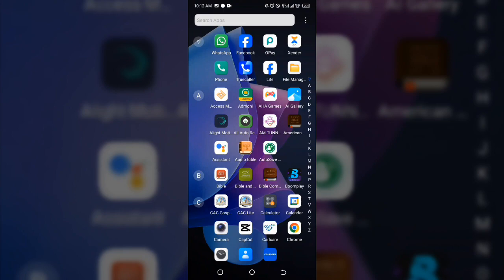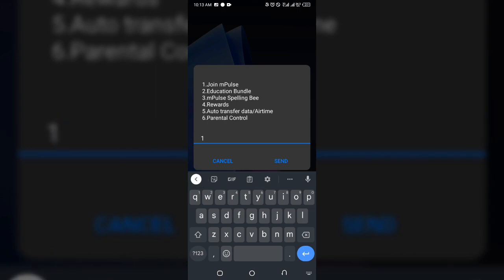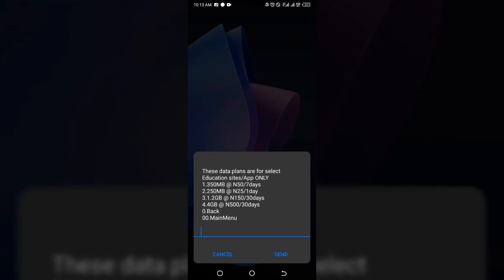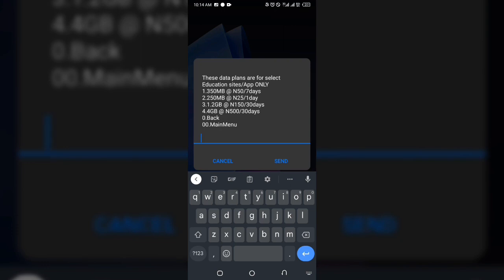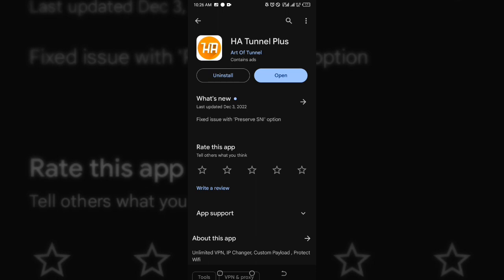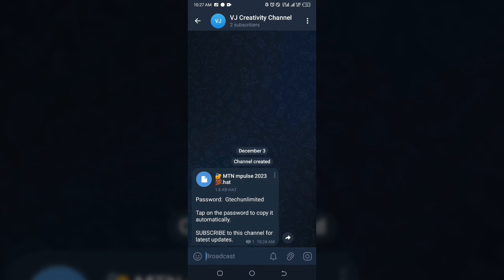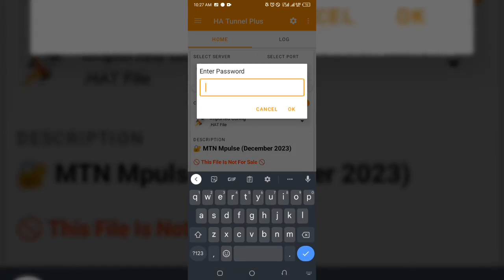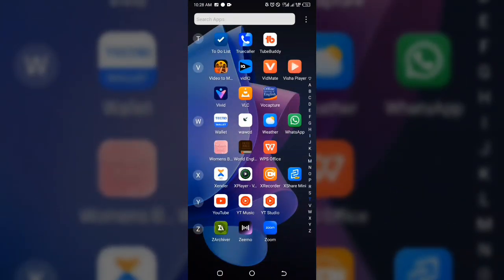New MTN Data Trick - How to get MTN 4GB For #500 and 1.2GB for #150 | Cheapest MTN Data Trick 2023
New MTN DATA TRICK! Get 4GB for ₦500, 1.2GB for just ₦150- Cheapest MTN Data Trick 2023

In this video, i am going to show you how to get 4GB for just ₦500 and 1.2GB for just ₦150 on MTN. This is a new MTN data trick that you need to know!

If you're looking for a way to get free data on your MTN phone, then you need to watch this video!